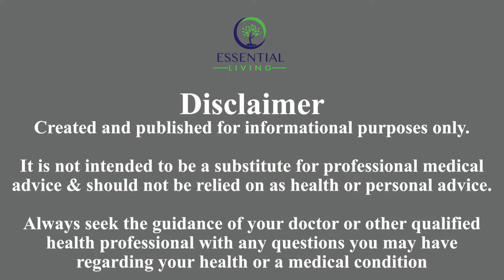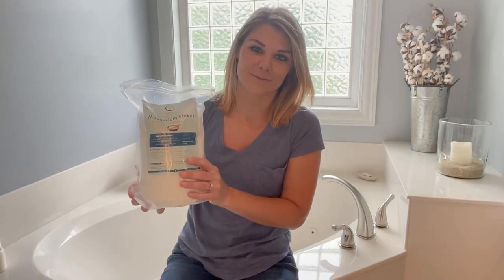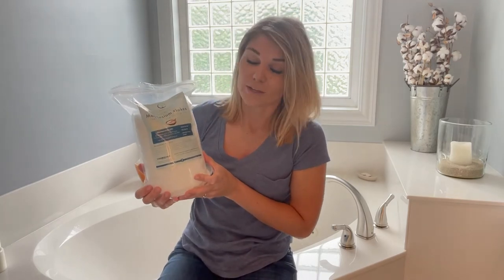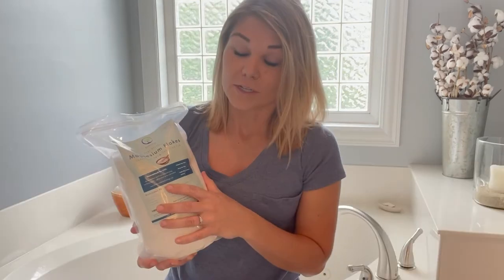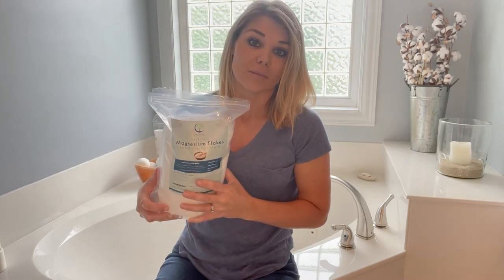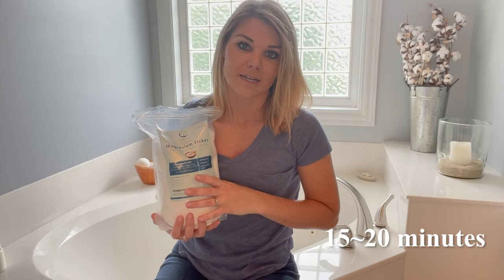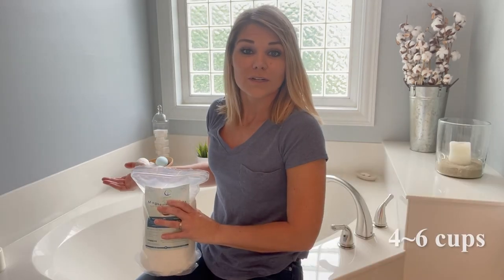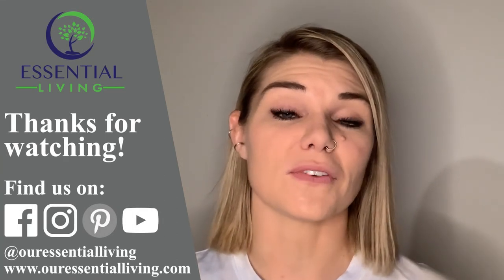Absorb Your Magnesium With A Relaxing Bath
Magnesium flakes can be used in any DIY recipe. You can add it to your bath bombs, bath salts, body butters, and homemade magnesium oil. But the easiest way to use magnesium flakes is by pouring them straight into your bathwater. It goes straight to your whole body while relaxing in the bathtub.

Here’s what you’ll need:
- Magnesium flakes pack

It is advisable to do the bath soak once a week so that your body can absorb more magnesium for your health needs.

You can get the 6lb magnesium flakes pack and other DIY ingredients from Essential Living